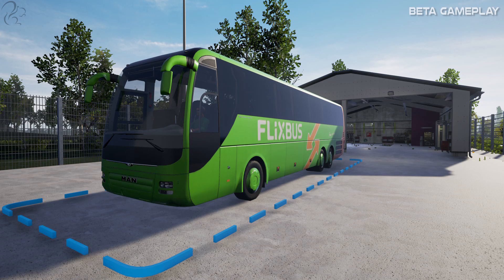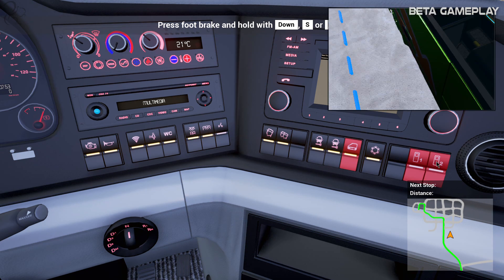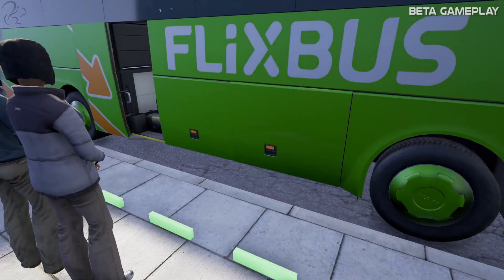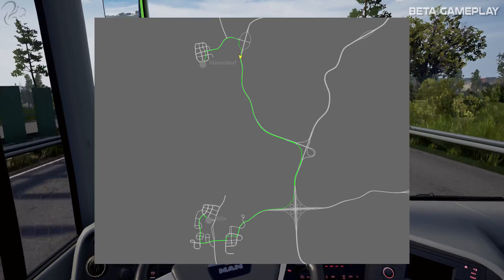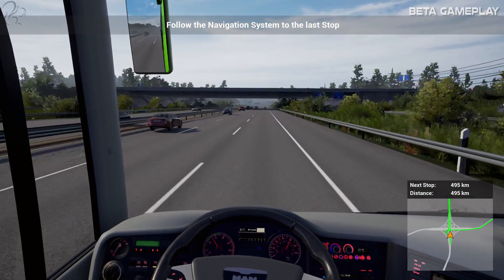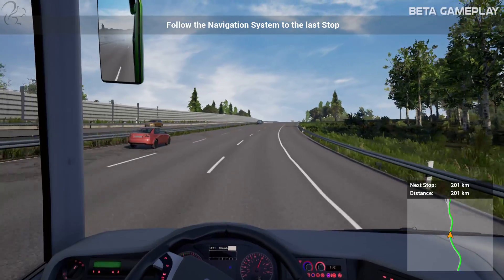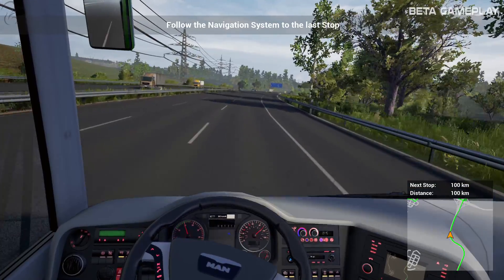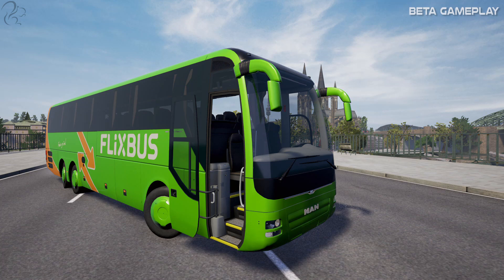Fernbus Gameplay - First Look (Beta)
Taking a first look at a pre-release version of Fernbus Coach Simulator, a new inter-city coach sim from TML Studios.